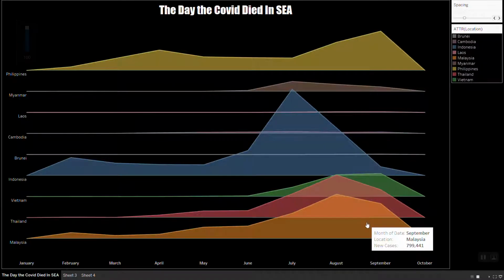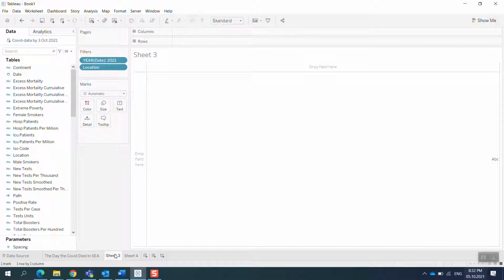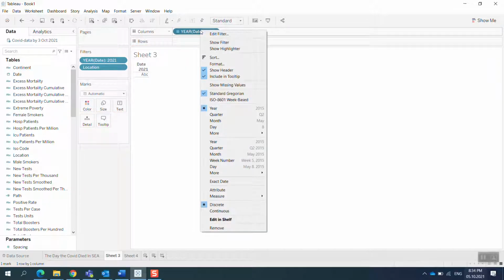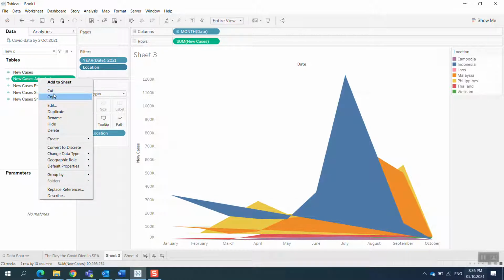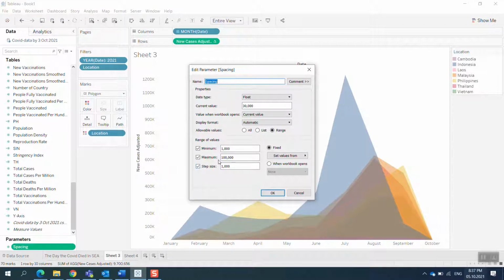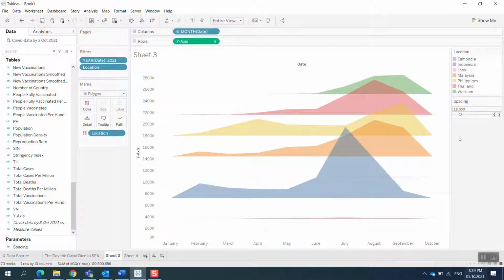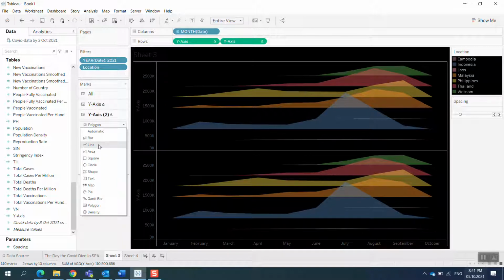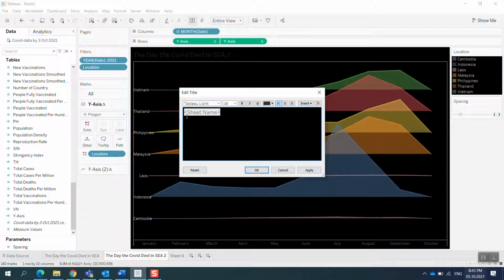Tableau Tips: How to build Joy Plot Chart on "The Day the Covid Died"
In the previous video, you find the tip on how to build Bar-Side-Bar chart, in another word, it is multiple bar in one data point without overlap in each other.
In this video, I do the similar tip on how to illustrate multiple of polygon charts that does not complete overlie each other. it means they stand in the different baseline.